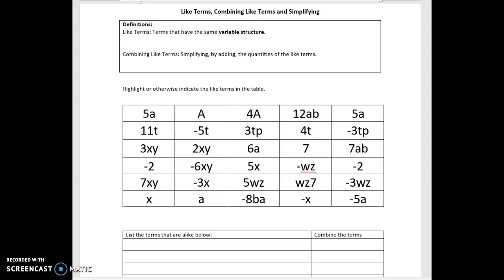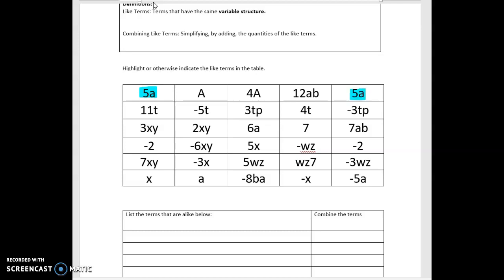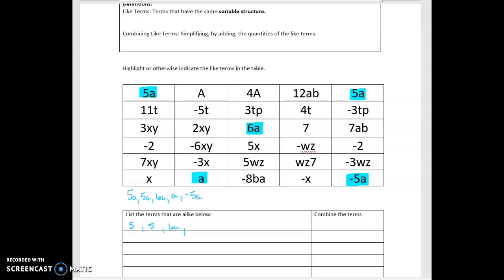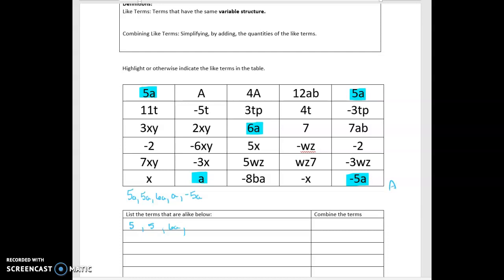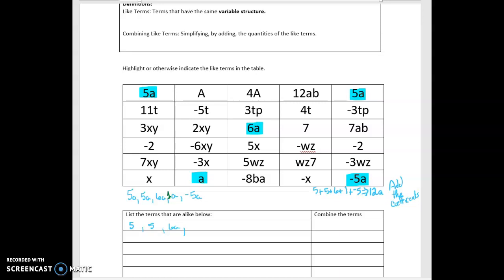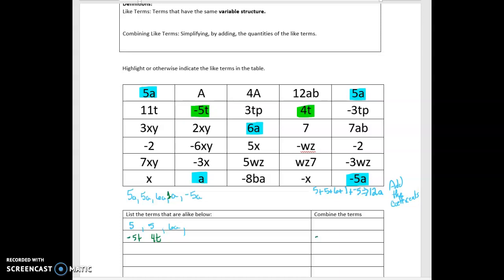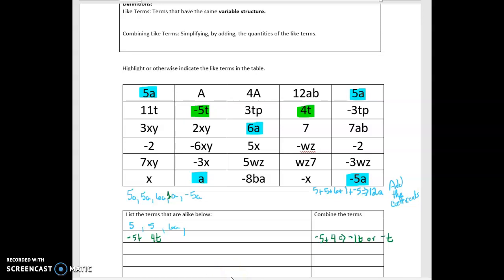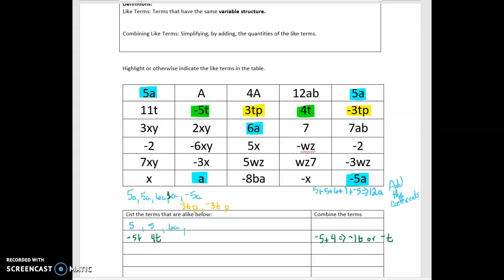Page 7 Notes MAT055 Combining Like Terms